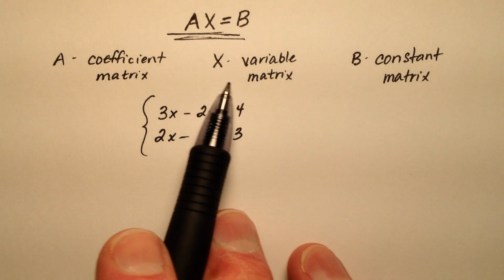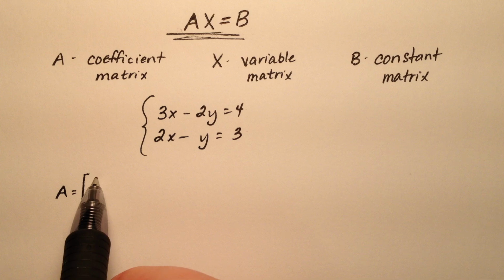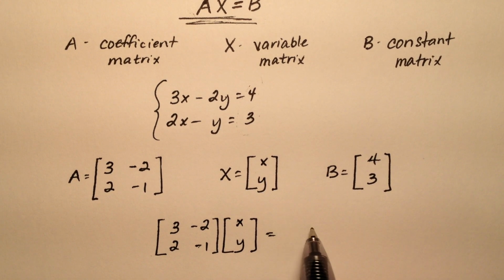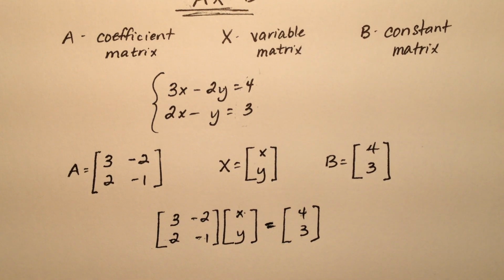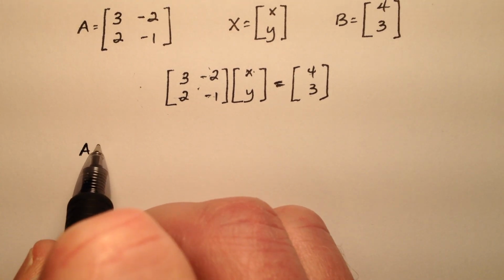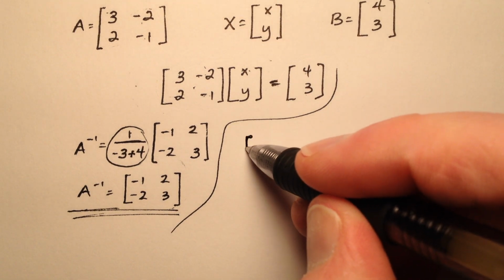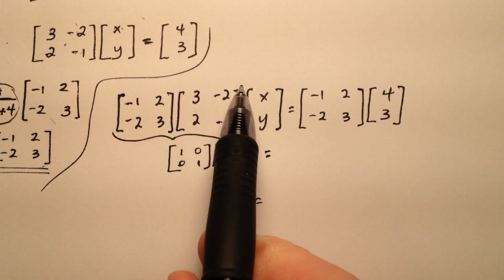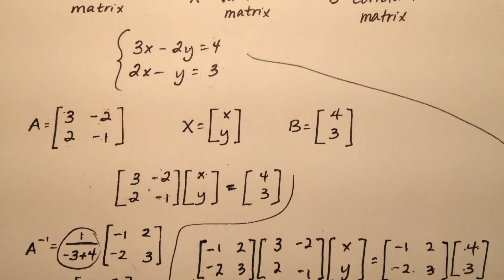Solving a System Using the Matrix Equation, AX=B, Example